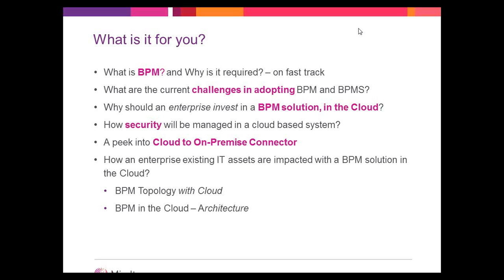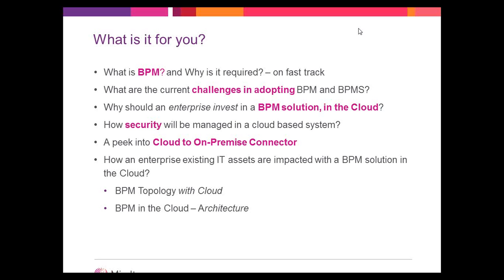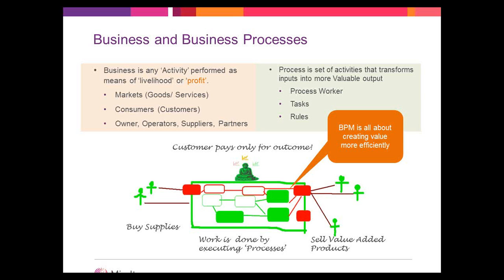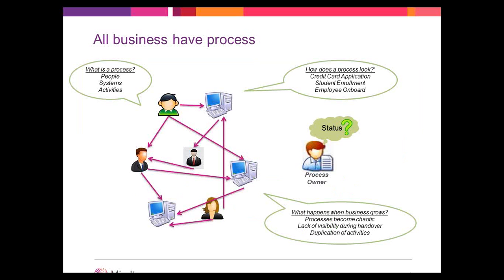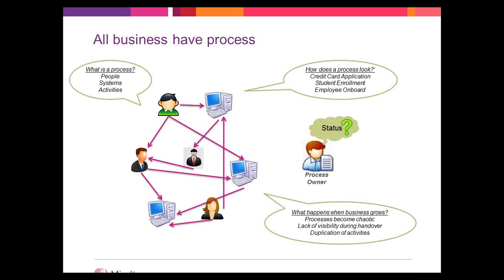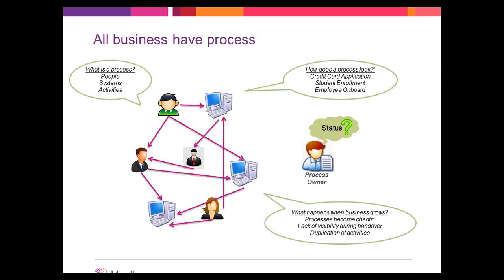Copy of BPM in the Cloud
Why should an enterprise invest for a BPM solution in the Cloud?
How an enterprise existing IT assets will impact due to a BPM solution in the Cloud?
How Identity Management will be managed in a cloud based system?
How an enterprise will manage connectivity to Cloud based systems?
How secured is organizational data in Cloud and its benefits?